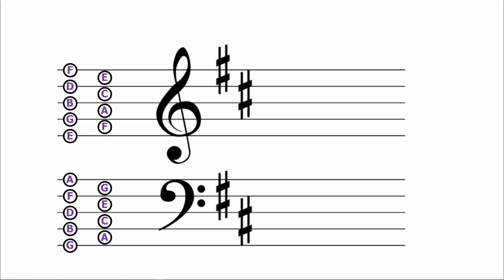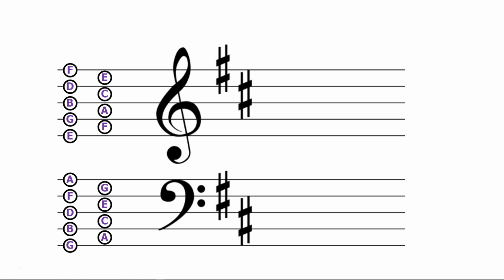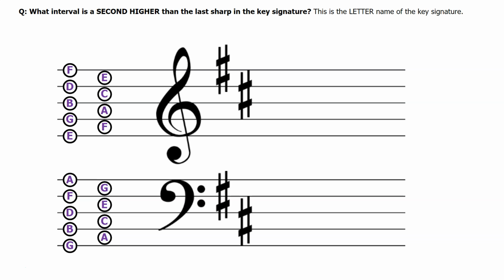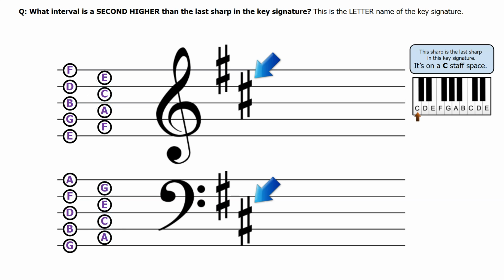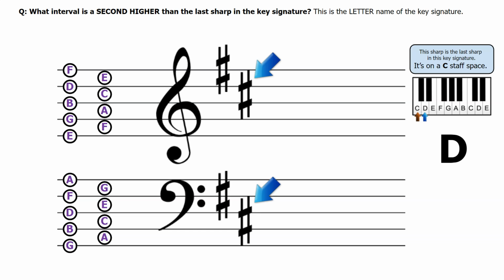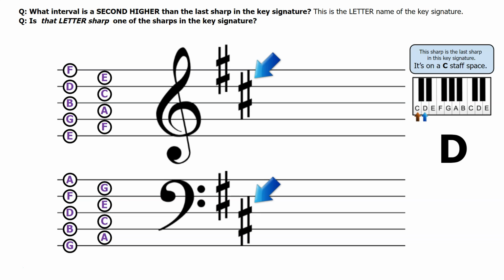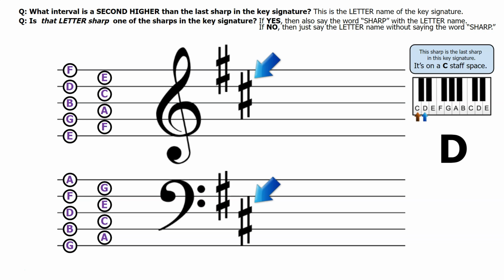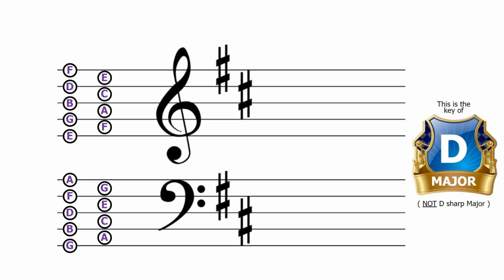Major Key Signatures 2 sharps